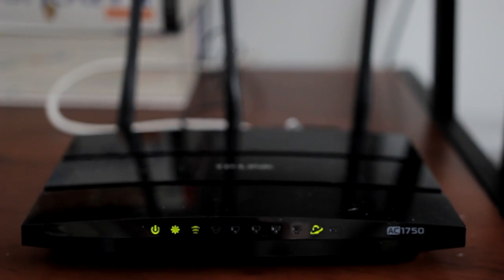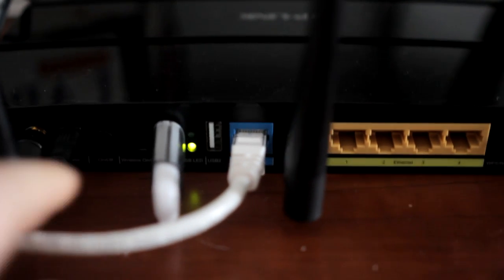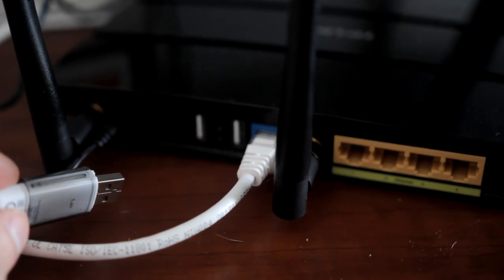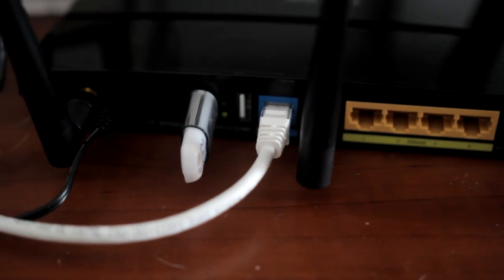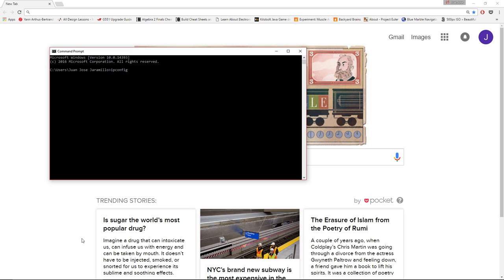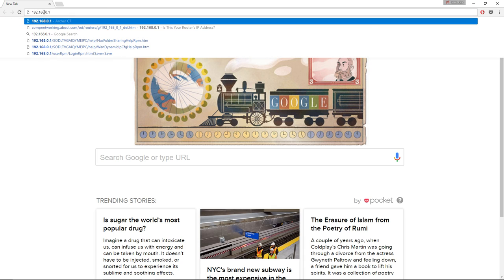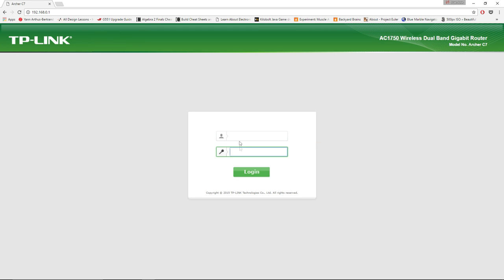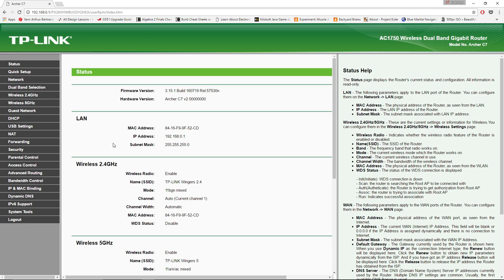Tutorial - Access your USB/HDD from Anywhere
Si vous avez des questions écrivez les en commentaire ou en message privé sur Youtube